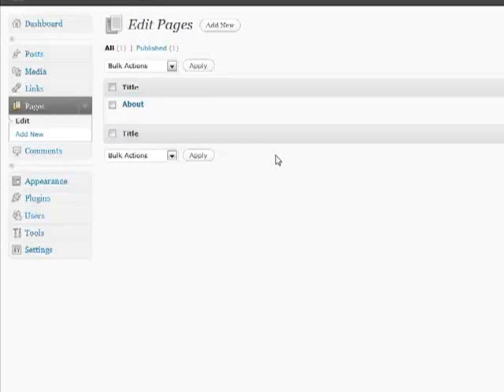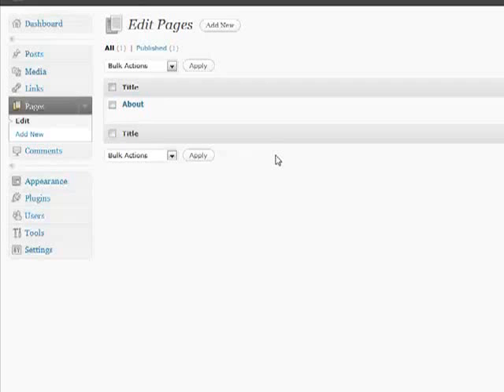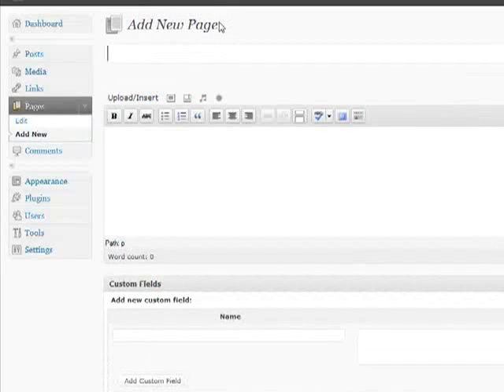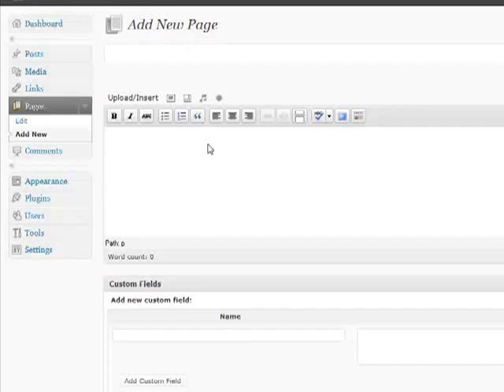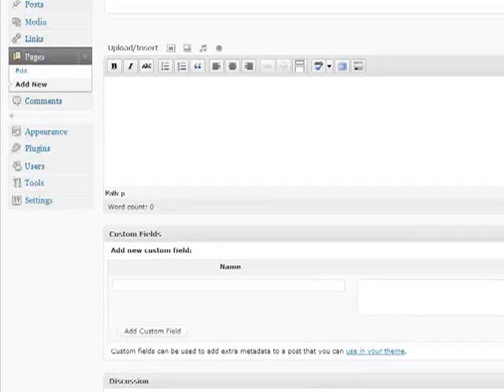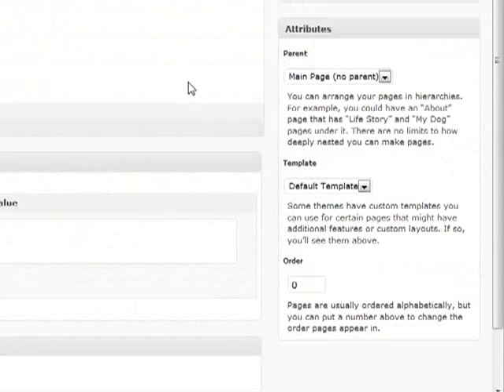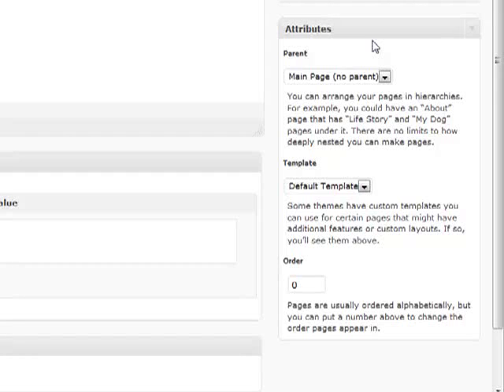How to create pages in wordpress blog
A tutorial to show you that how you can create pages in wordpress